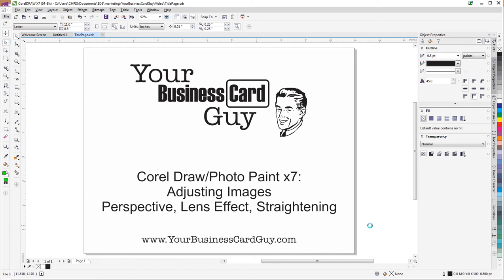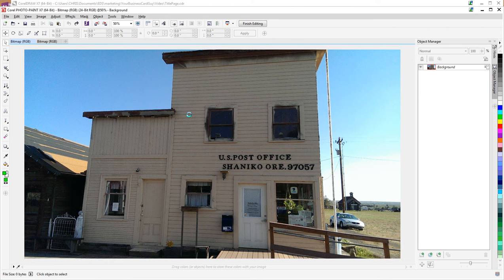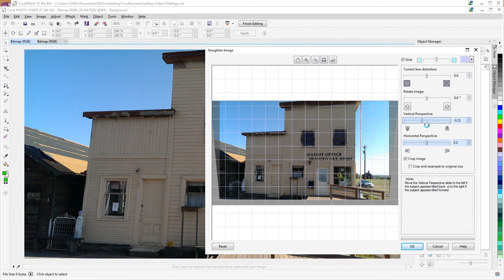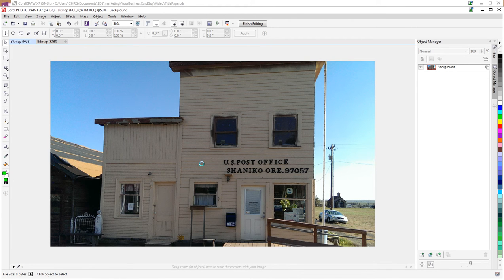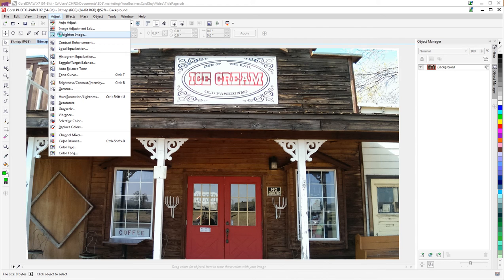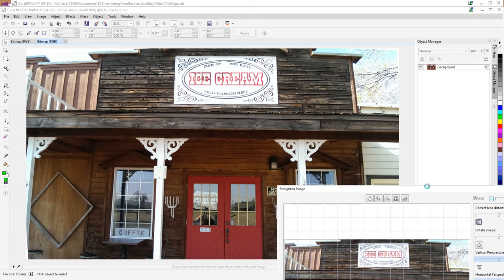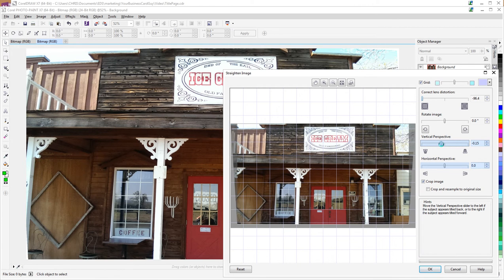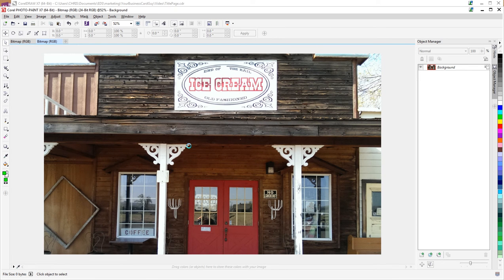COREL DRAW PHOTO PAINT X7 TUTORIAL ADJUST PHOTOS LENS PERSPECTIVE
Got an image that is askew or the perspective is off? Using Photo Paint ADJUST tools you can make a bad image better.